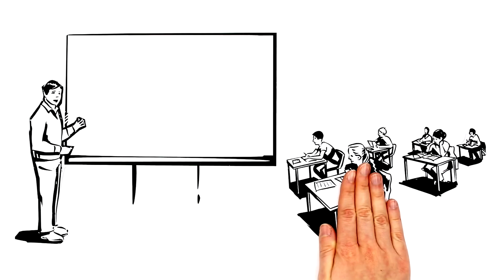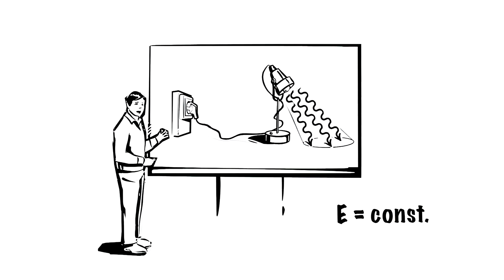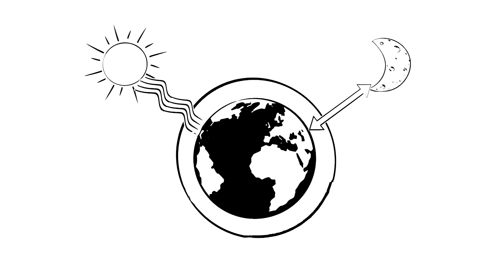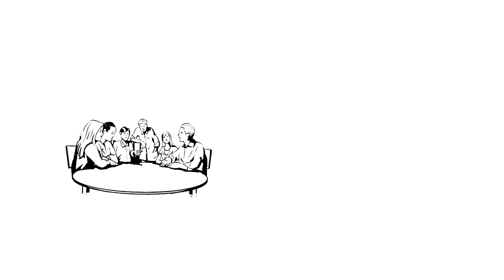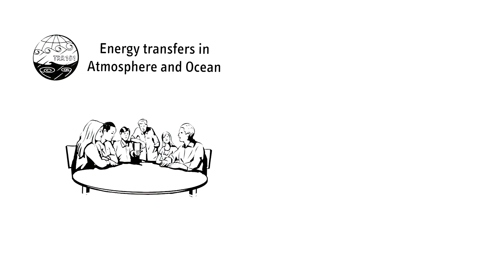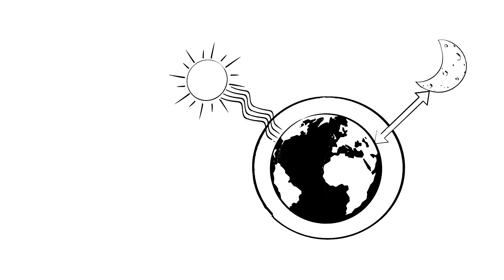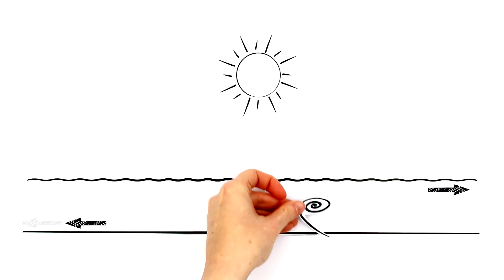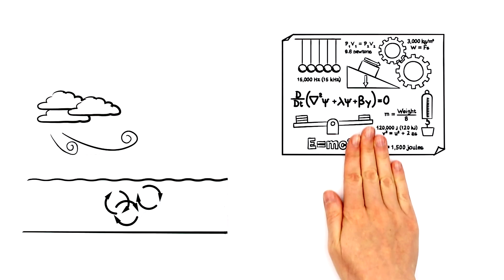TRR 181 Energy transfers in Atmosphere and Ocean easily explained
This movie provides an insight on the work in our project TRR 181 "Energy transfers in Atmosphere and Ocean" funded by the German Research Foundation (DFG).

This movie is a contribution to the Collaborative Research Centre TRR 181 "Energy Transfer in Atmosphere and Ocean" funded by the Deutsche Forschungsgemeinschaft (DFG, German Research Foundation) - Projektnummer 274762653.